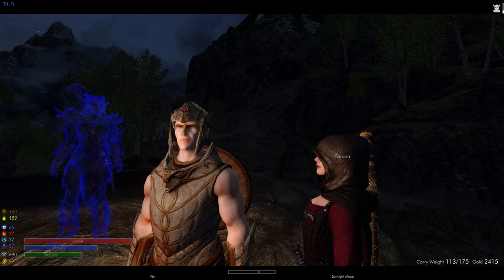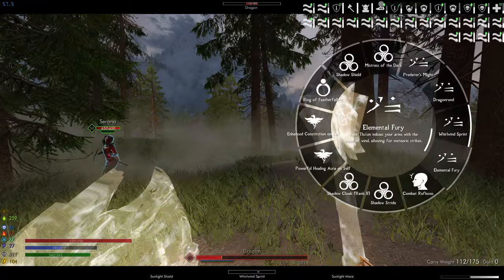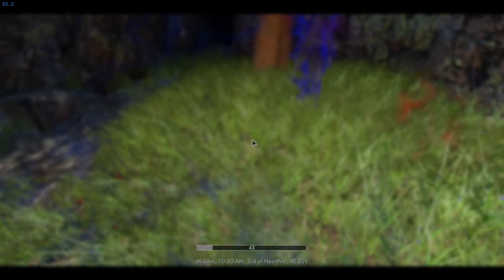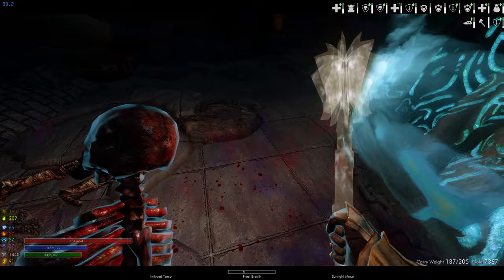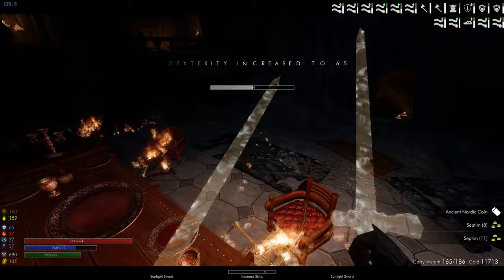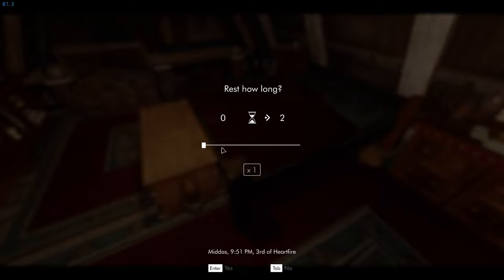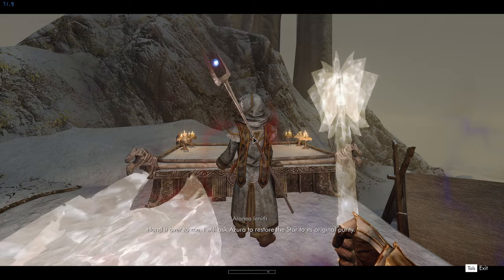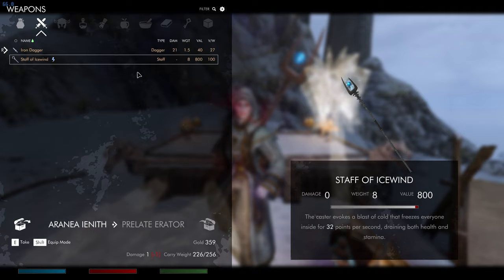Snow Elf - EP 15 - A Fresh Soul - Skyrim Requiem 3BFTweaks 4.2 Permadeath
Hi guys,

In this one, we do some dangerous stuff like fighting Ebony Vamps, going melee against Thunder and hitting for Mehrunes Shrine & Azura's Star. All the physical hard encounters for final cleanup before hitting Soul Cairn next.

MOD SETUP:

Lalaland NG 3.3.1. You can download the modlist from the discord

Downloaded and updated to latest Requiem first 5.4.5. Updated 3tweaks and all the patches in nexus page. Updated all the patches from Ghoulsmasher's hyper patches page. Ran reqtificator then synthesis. This is basically what you always do when Ftweaks gets updated. Other than that here is the list of changes:

Additions:

+Ftweaks_-_New_Dragon_Types_-_TEST_VERSION
+Requiem_Lockpicking_CTD_Fix
+OutofCombatStamina
+Complex_Config_Update_
+Archery Locational Damage
+(Opt) Floating Damage (Default Activated)
+Ultimate Combat - Various headshot and perfectblock sounds
+Less Bright and No Blur Ward
+VulgarsCloakAndWardsPatch
+Ftweaks_SwiftPotion_Patch
+Swift Potion NG
+Smart Harvest - Autoloot Insights
+Smart Harvest SE-5.1.0.rar
+Weightless
+Auto Learn Alchemy Effects
+FTweaks - Simple Training Overhaul Patch
+Smart Training Tweaked SE
+Simple Training Overhaul
+DisableFollowerCollision v1.0.0 for SkyrimSE
+Auto Recharge Weapons SE
+(Opt) Ghouls Wheeler Settings
+Wheeler
+dMenu
+Andrealphus Disarming Overhaul
+Simple Horse SE
+Unlimited Fast Travel for 1.6.629 and newer
+Instantly Skip Dialogue NG
+Description Framework for Alchemy Requires Bottles
+Alchemy Requires Bottles Redux
+HT Casting Regeneration
+Arcane Disenchanter - Text Replacement
+Arcane Disenchanter
+Patrol Bounty Disabled
+More Stuff 2 Kill
+Cult of the World Eater (SPID) 1.3
+Elemental Weathers LITE
+SkyrimCharacterSheet
+IconsForSkyrimCharacterSheet
+Storm the Thalmor Embassy

Requiem Section Additions and Changes:

+Starting Choices - FTweaks Patch
+TrueHUD - More Unique Enemies (PLUS) Boss Bars
+Ftweaks_-_Sneak_Magic_0.2
+Simple_Illusion_Tweaks_Updated
+Ftweaks - Favor Quests Separated
+Ftweaks - Tasteful Food Sound Remake Patch
+Ftweaks - JS Unique Utopia Daggers
+Ftweaks - Praedy's Staves AIO
+Ftweaks - Galdurbrand
+Ftweaks - Unique Uniques
+Ftweaks - Burp Spell Tomes Organized
+Small Tweaks - 3BFTweaks Patch
+Ftweaks - More Unique Enemies Patch
+Ancient Dwemer Metal - My patches - Aetherium Armor and Weapons Compilation
+Ftweaks - Better Burst Visuals
+Ftweaks - Less Obtrusive Fire and Forget Wards
+3BFTweaks Perk Defluffer
+DLLTweaks
+3Tweaks - Complete
+Papyrus MessageBox
+Disarm Shout Replacer
+Starting Choices - Requiem Edition
+Requiem_VampireCollection
+Requiem - Guards Attack Hostiles
+Requiem - general_NPC_tweaks
+Requiem - More Spawns Randomized
+Requiem - Better Forgotten Vale
+Requiem - AlduinRedone
+Requiem - More Unique Enemies
+Requiem - Magic Sneak Attacks
+ADO - Requiem Patch
+Requiem - Enchanted Rings
+Bandit Encounters Redux - Requiem
+Requiem Dragonborn - Book Covers
+Requiem - Dragonborn Patch
+Requiem Minor Arcana - Book Covers
+Requiem - Minor Arcana
+Hels Requiem Tweaks
+Requiem - Fixed Dragon Levels
+Make Non-Exploitable Crossbow Slow Again For Requiem SSE
+Requiem - Dark Elf Voices for Bandits
+Requiem Patch Central
+Requiem - Improved Spell Learning
+Requiem - Lock Bashing Visualized
+Requiem - Toggle Enchantment
+Requiem - The Roleplaying Overhaul - Settings Loader
+Requiem - The Roleplaying Overhaul
+Magic Sneak Attacks
+Bandit Encounters Redux

Removed from Lalaland:

-Removed all grass mods except HQ Vanilla Tiny Rocks and Grass Sampler Fix, then added Realistic Grass Field
-Pause Menu After Load Screens
-Use or Take
-Kace auto loot
-Belieavable weapons & patches
-Fire Hurts NG
-Vanarguard Animations etc.
-Creature meshes like immersive dragons, lurkers, trolls, giants, chaurus